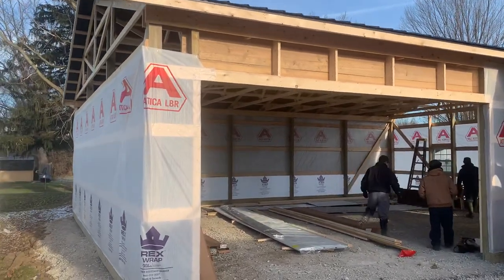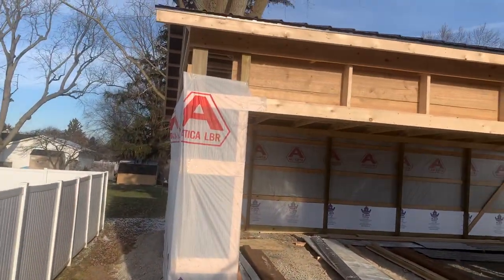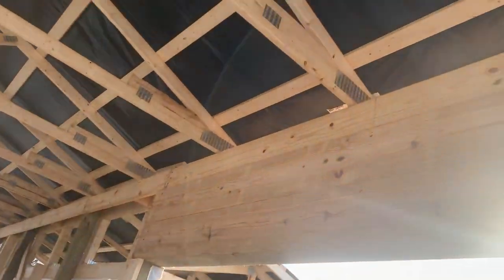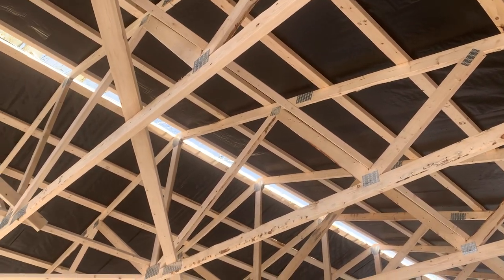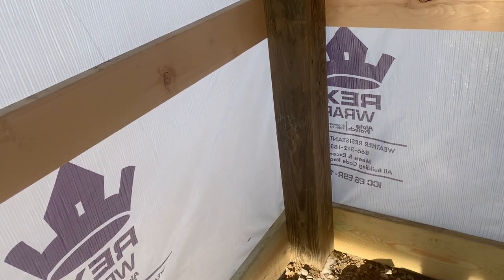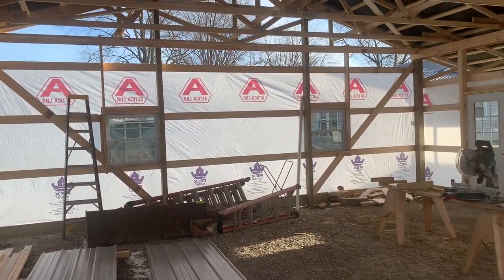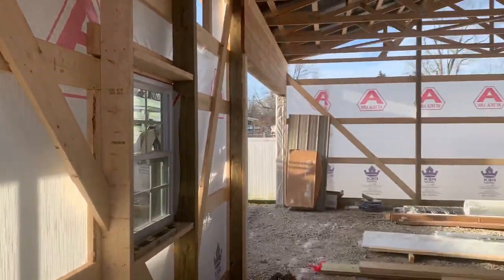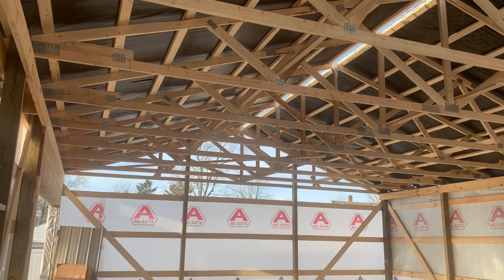30x40 Pole Barn (2 Car Garage)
Early stages of construction on this 30x40 10’ pole barn two car garage in Huron county, Ohio.

Used conventional 4x6 and 6x6’s as the foundational support for this post frame building.

0:00 Intro
0:06 30x40 pole barn
0:27 4/12 pitch 10x20 porch
0:54 4’ on center truss spacing
1:20 6x6 CCA posts